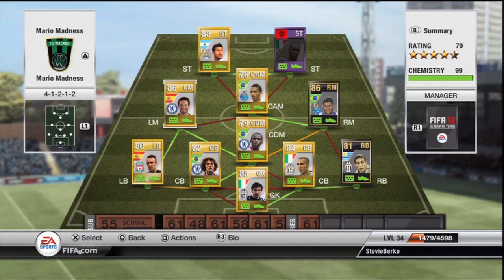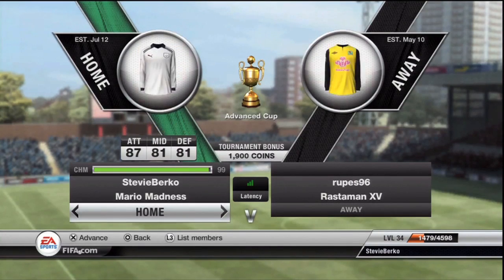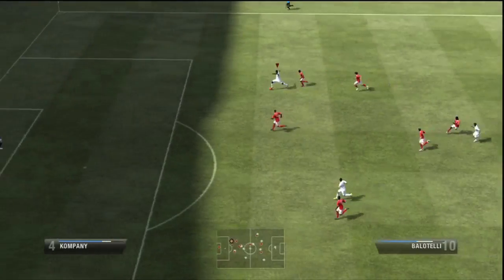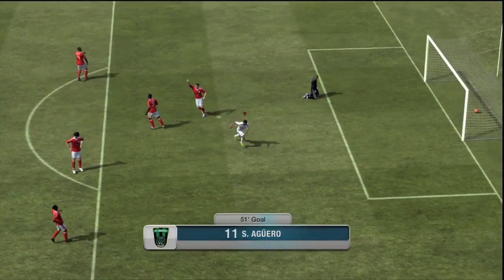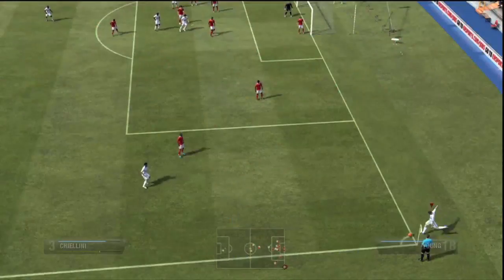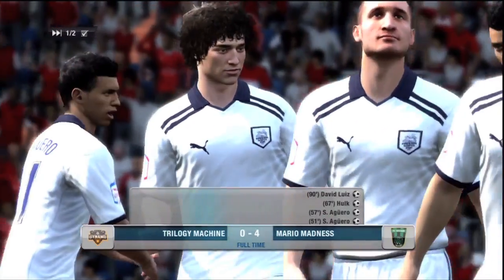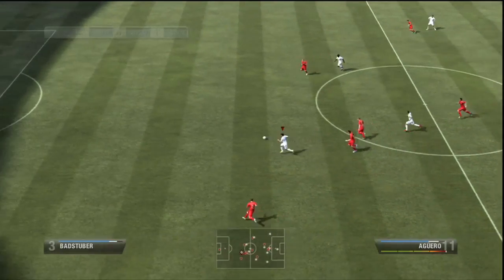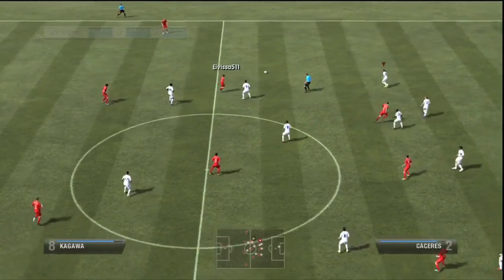Fifa 12: iMotm Balotelli RTG: Ep.7 ~ Tournament Time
Feel free to add suggestions as to what you would like to see on my channel!

CurryForMario -
Creating serious football videos for the trivial person.